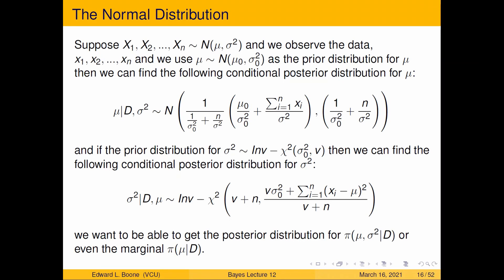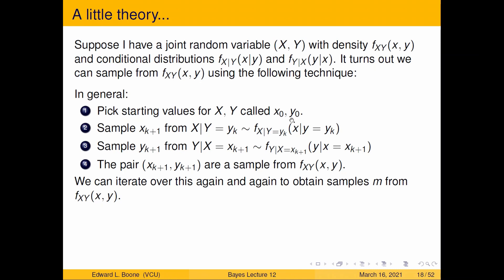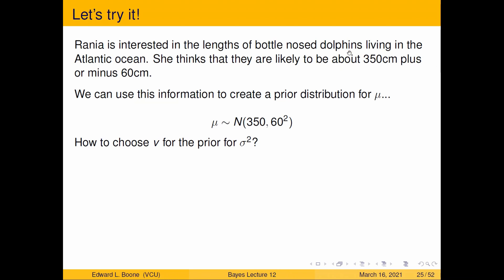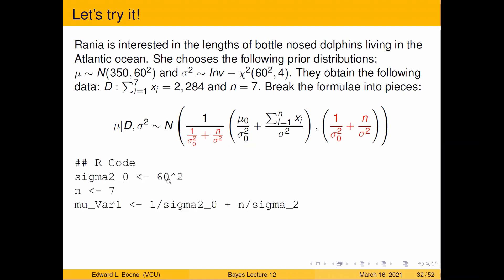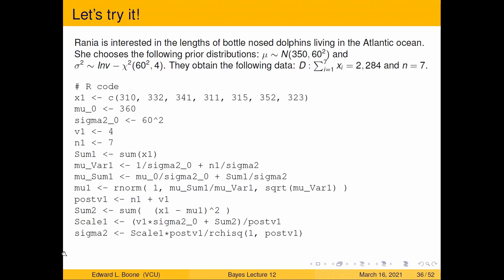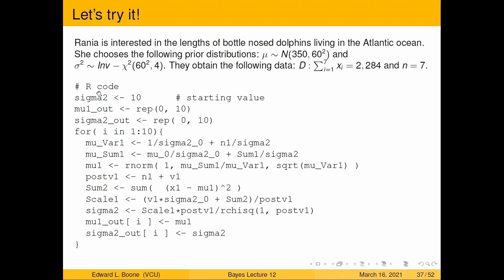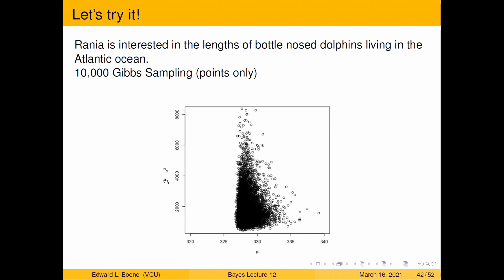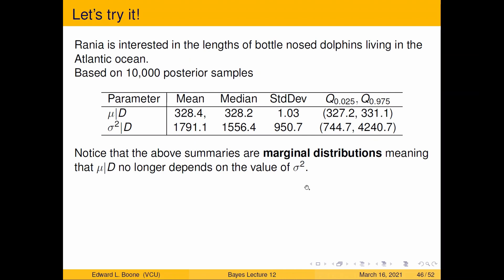Bayesian Statistics - The Normal Distribution and Gibbs Sampling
This is the second in a series of videos illustrating Gibbs Sampling.  In this we use R to Gibbs Sample from the Normal distribution.